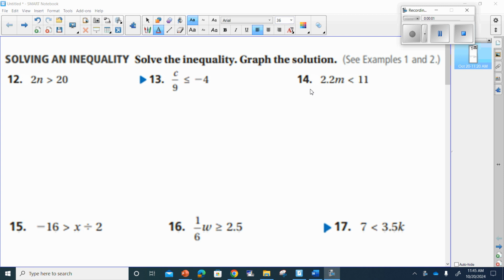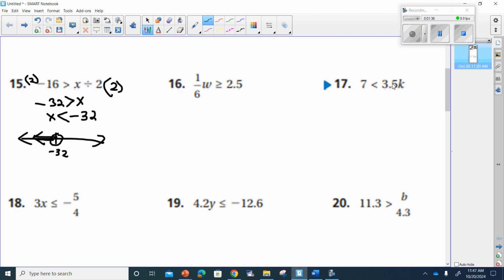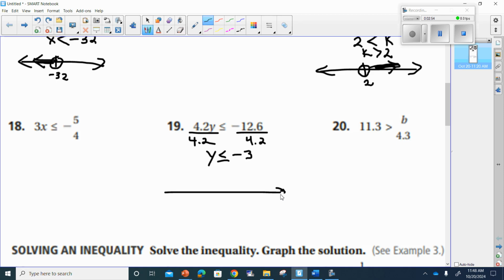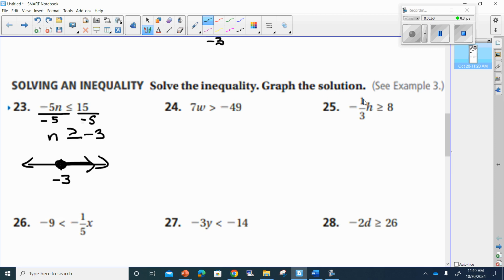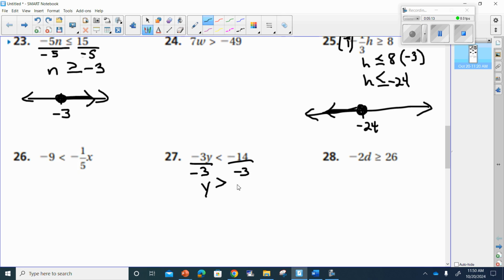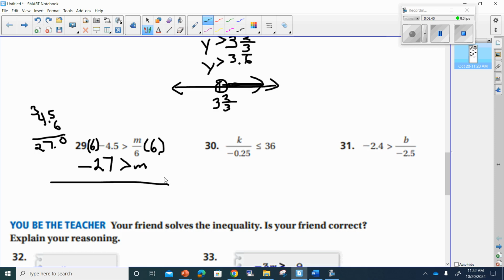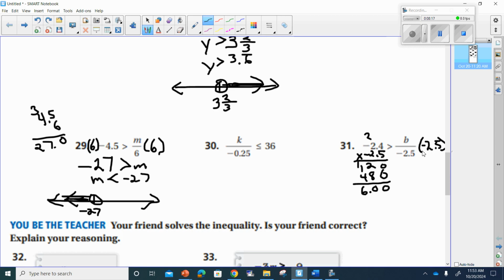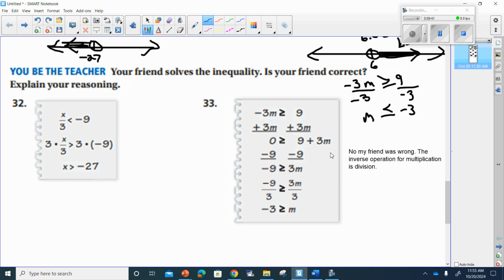home work video for lesson 3-8; Solving inequalities using multiplication and Division